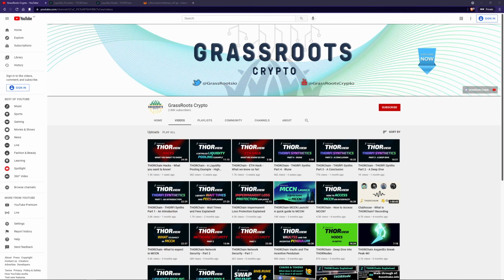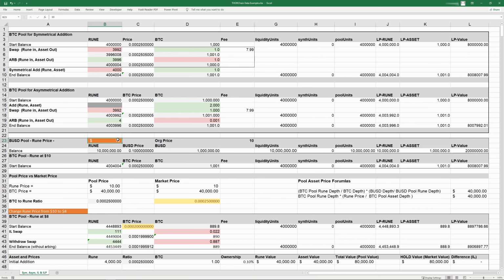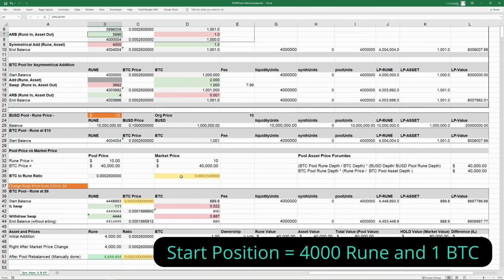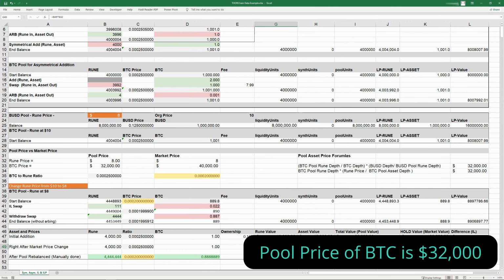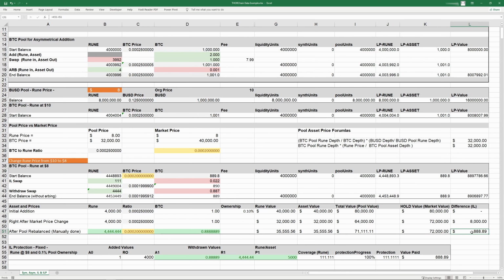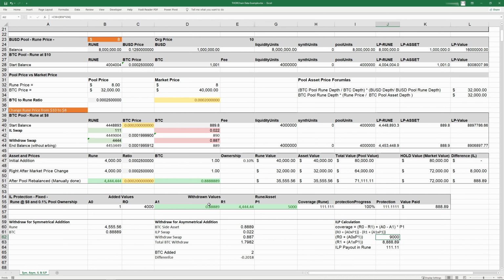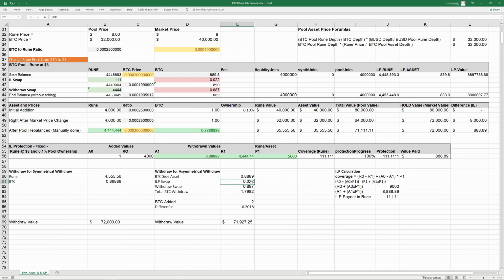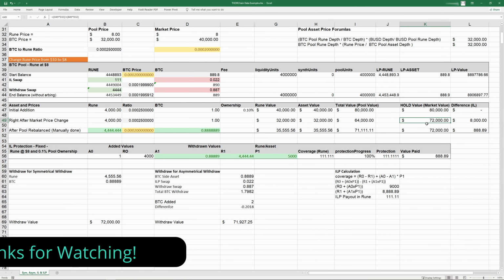THORChain - Liquidly Pooling Example - Using Numbers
This is a detailed Liquidly Pooling Example showing Asymmetrically vs Symmetrical Deposits, Impermanent Loss and Impermanent Loss Protection using a spreadsheet. It is a continuation from the previous video I did but showing the spreadsheet used to create the numbers.

Timeline
0:00 Introduction
1:48 Liquidity Addition Options - Symm vs Asym
3:50 How AMMs price assets in pools
4:44 Using the stable coin pool to get the price of Rune
5:33 Finding the price of an asset (BTC)
7:29 Dropping the Price of Rune by 20%
8:08 Understanding Impermanent Loss
9:27 How the position changes
10:10 Understanding the pool change
13:04 Withdrawing Liquidity
13:44 Impermanent Loss Protection
15:52 Withdrawing with ILP - Sym vs Asym
19:00 Wrap up and key points
20:40 Summary

This is a deep dive into liquidity pools, you will want to know the basic concepts first.

This example is not 100% accurate and is for teaching purposes only.

If you like my videos and want to go beyond a like and a sub, you can tip me using the below;

Referrals - (coz everyone does it)
CoinSpot an Australian Exchange and one the easiest exchanges to buy and sell Crpyto. While the fees are not the cheapest, they are the simplest to used and I would recommend to beginners. “Refer a friend to CoinSpot and you will both receive $10 worth of Bitcoin* after they complete their first AUD deposit.”

Binance is the world’s largest exchange by market cap. They have very cheap fees a very wide range of services however they are not simplest to use. Recommended for more advanced or quick to learn users. “This link will give you 5% back on fees”
Ref code is ICX9L9FZ

Celsius Network is a deposit and lending platform. They offer over 10% interest on (like a high interest account) and loans from 1%. I believe they are the future bank of the world. Highly recommended as they will give you better deposit or loan rates than any bank! “Join Celsius Network and earn $30 USD in BTC with your first transfer of $200 or more! UnbankYourself”
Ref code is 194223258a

Cryptro.com is similar to Celsius Network however it also has a Visa Debit Card. You can top up your card from either Crypto or another Credit/Debit card for no fees. Visa Debit Card comes with loads of benefits - recommended for all Crypto users.

NOTE: These are general concepts. Each system including THORChain and UniSwap have their own fee and incentive structure and specific details that you need to be aware of before using the system. The information is provided to understand the general concepts only and not meant to be a 100% accurate.